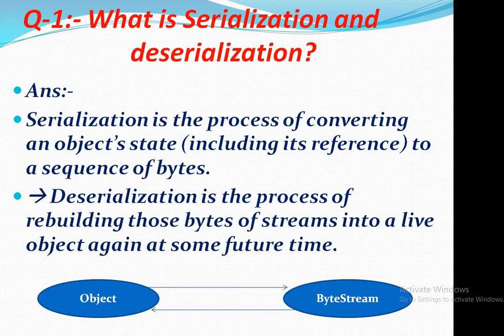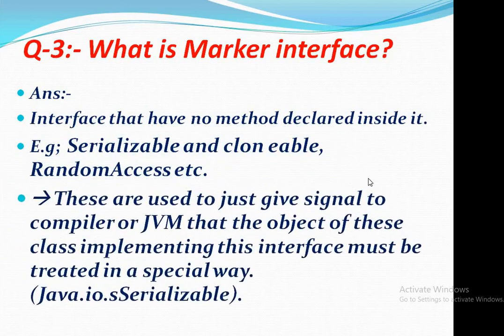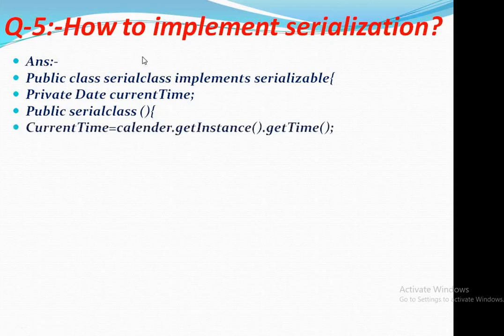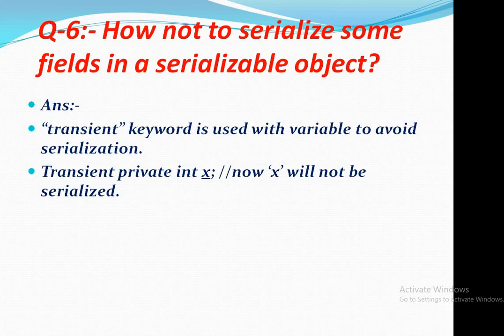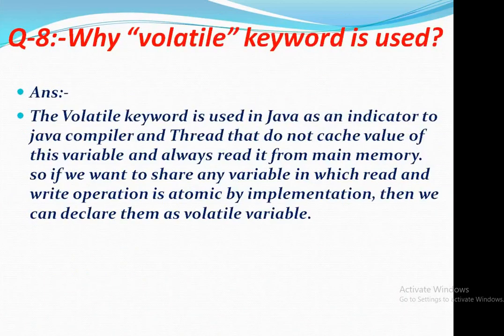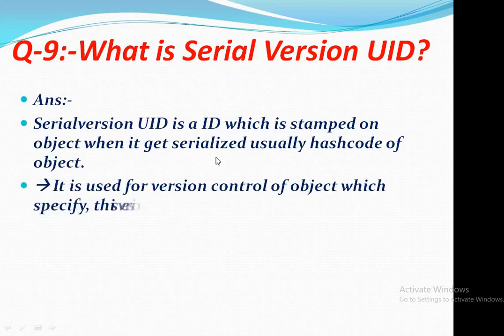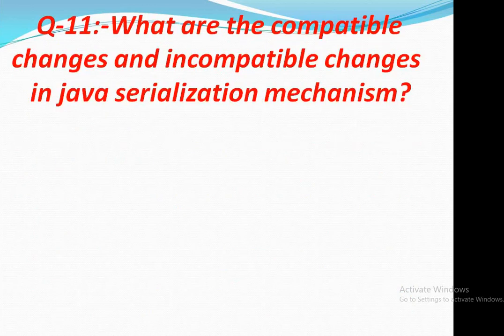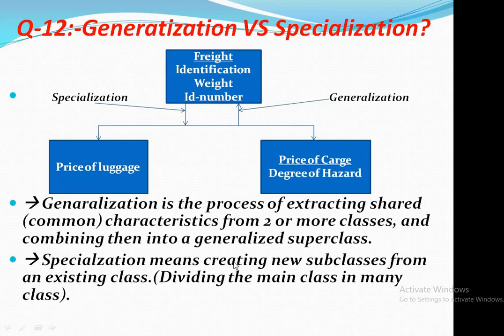Java Serialization & Deserialization Interview Questions and Answers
Java Serialization & Deserialization Interview Questions with Answers described in this video tutorials